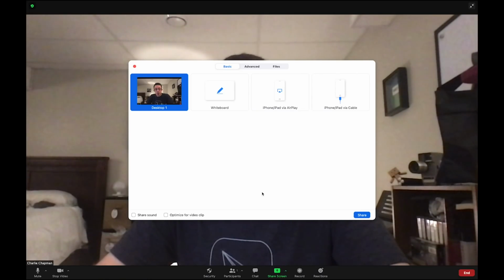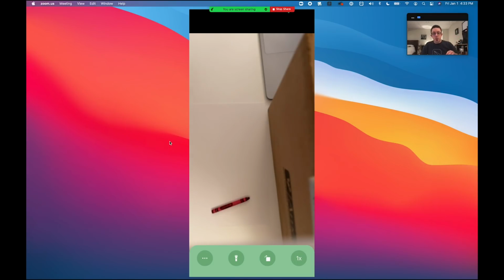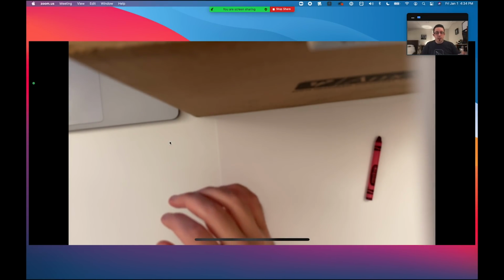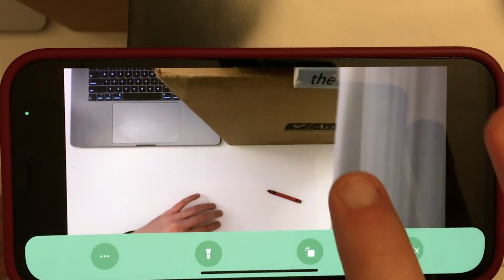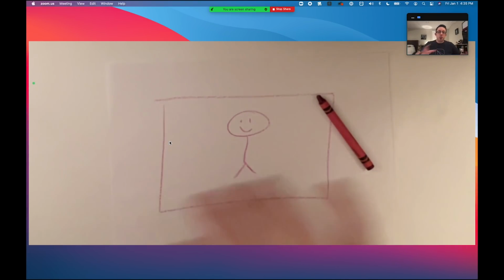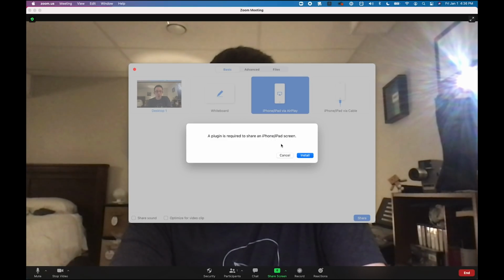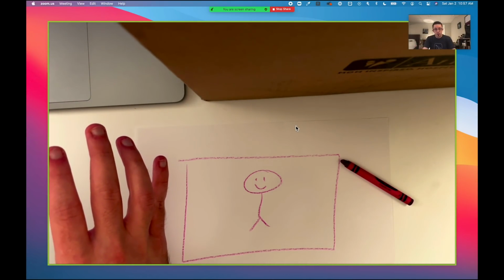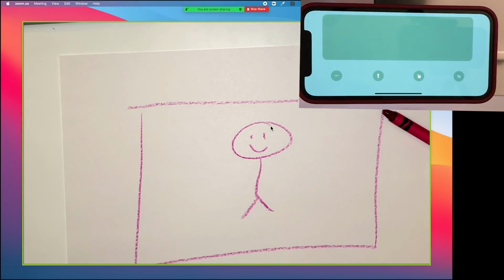Turn your iPhone into a Document Camera on Zoom for Free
How to turn your iPhone into a Document Camera for using on Zoom using the free app Overviewer